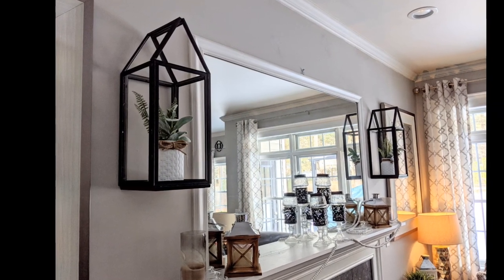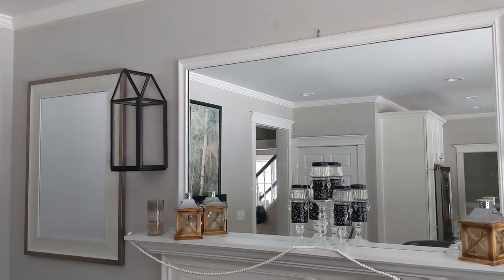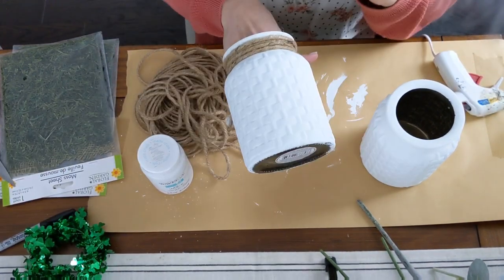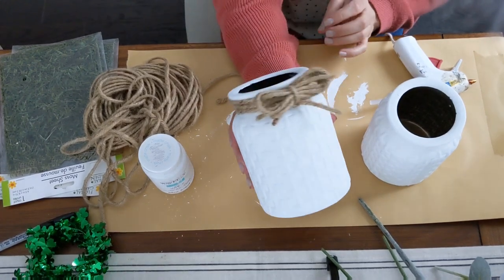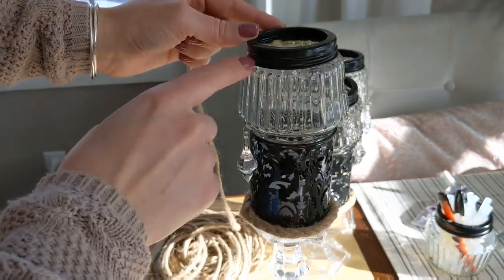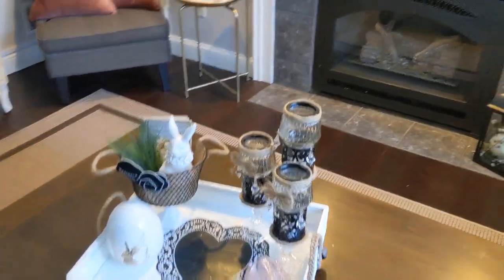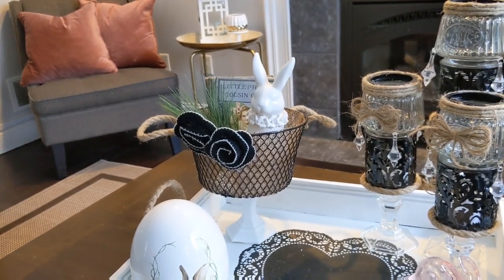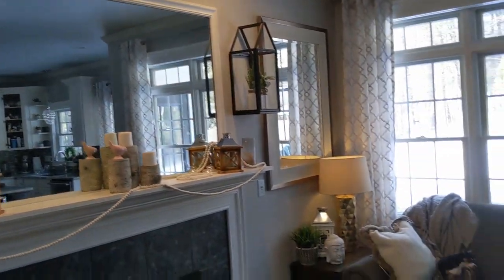4 French Country Farmhouse Dollar Tree DIY's Re-Vamped for SPRING & Easter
Upcoming Videos:
Farmhouse Easter Bunny Basket